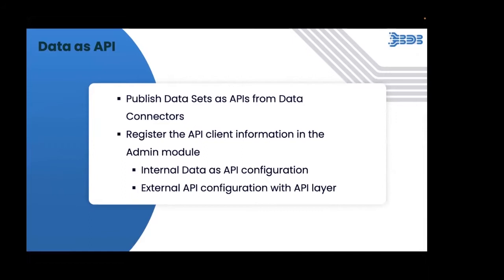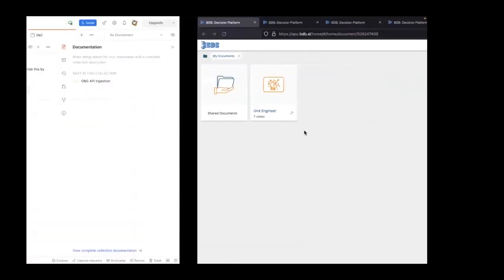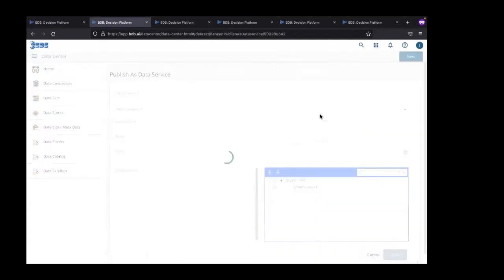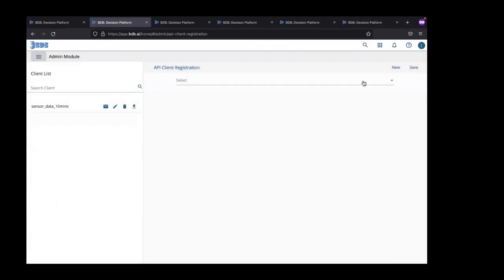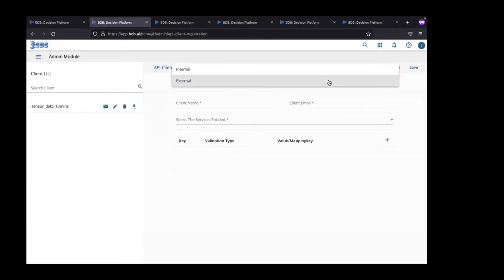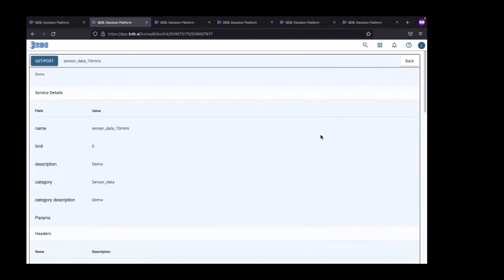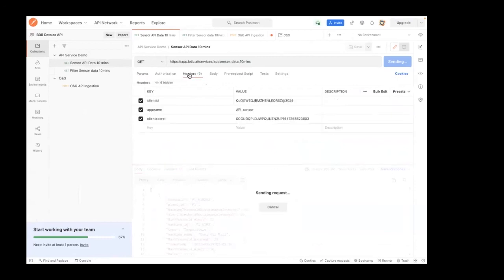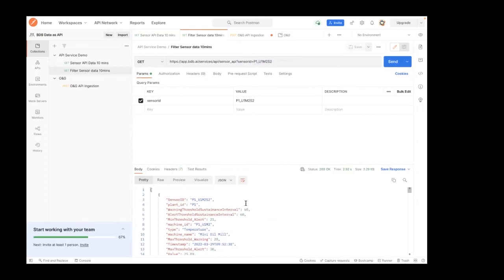BDB Platform - Data as API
Data As API
BDB Data Platform allows any of the data-sets which are created by the user on top of any of the platform supported data sources, to be published as an API service. This enables the data with or without transformations, to be available for targeted users in a pre-specified format as an on-demand service.

Salient Features of BDB Data as API
• Users can request for filtered/aggregated data on demand, based on specified parameters through an API client.
• It enables users to limit the data that they receive in the API response.
• Every registered client will have a client ID and secret-key based authentication, to prevent any misuse of the API service.
• Users can also register for obtaining the data in structured or unstructured format based on the requirement, irrespective of the source data structure.
• There is also a provision for limiting the number of requests made per hour and per day for every registered client.
• It enables the users to customize the response message in case no records are available which matches the querying criteria or if an invalid request has been sent.

Benefits of using BDB Data as API
• It provides quick access to any stored data via simple queries, without the need to develop any new servers to offer REST API Services.
• It can run simple to advanced queries on the data and return the data in either structured or unstructured format.
• To generate an API end-point, the user need not know any in-depth programming. Simple querying skills and basic knowledge of BDB Data Platform would be sufficient for developing and publishing the dataset as an API Service.
• The API end points are secured with a client ID and client secret key, to prevent any unauthorized use, and can be easily changed by the user at any point of time.
• The API response structure can also be easily reconfigured by the user whenever necessary.